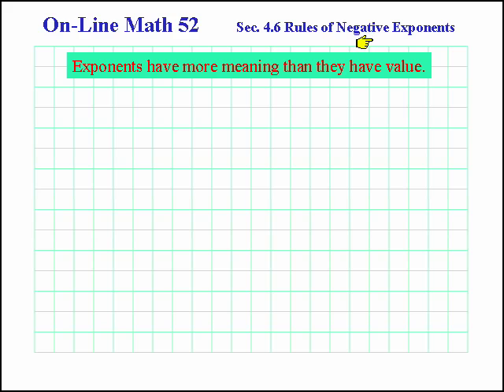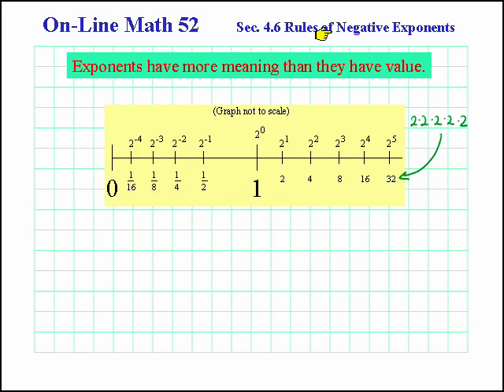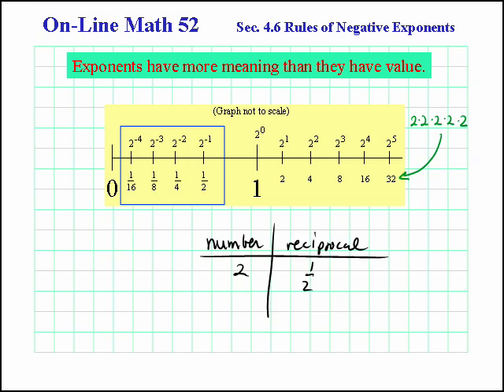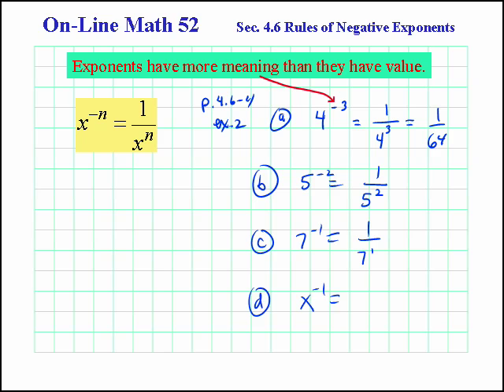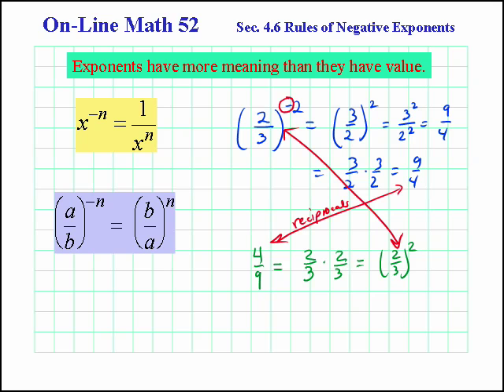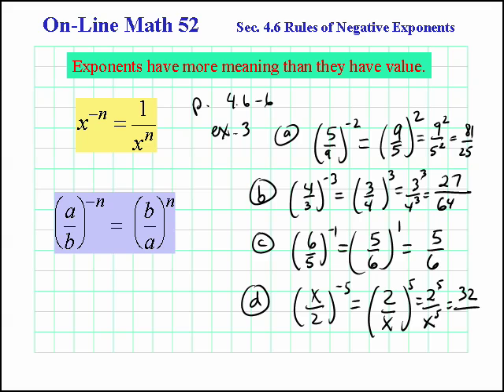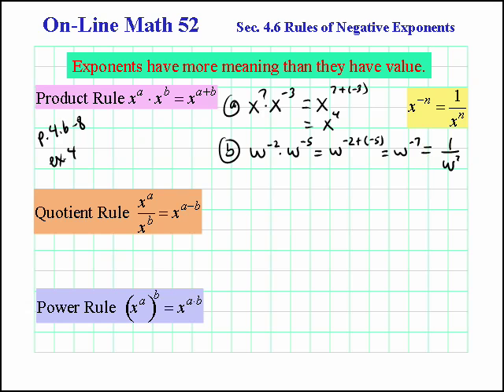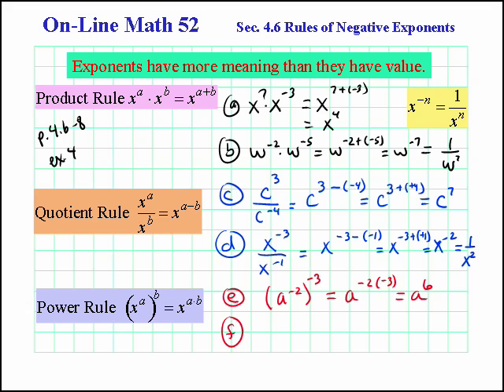Sec 4 6 Negative Exponents